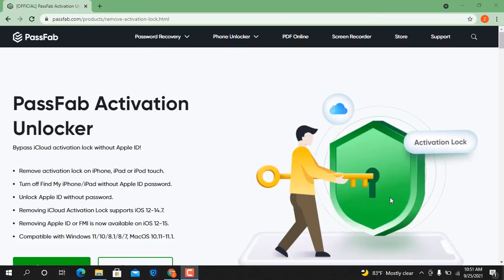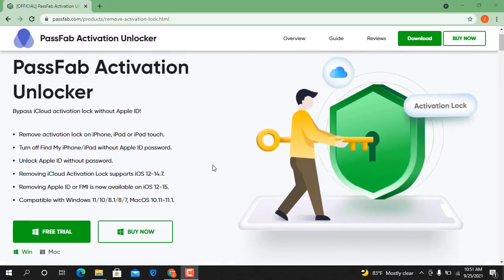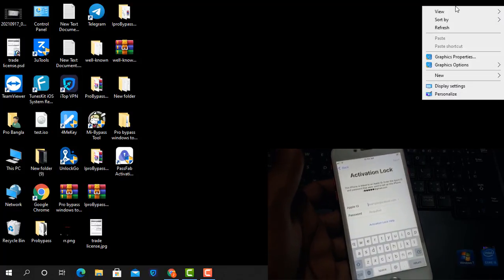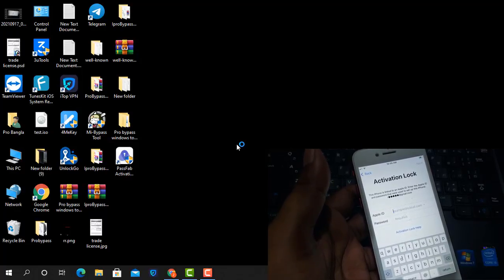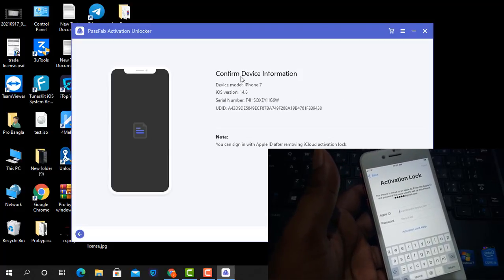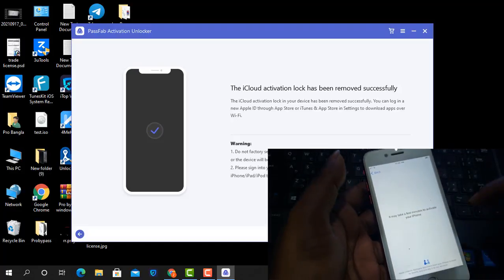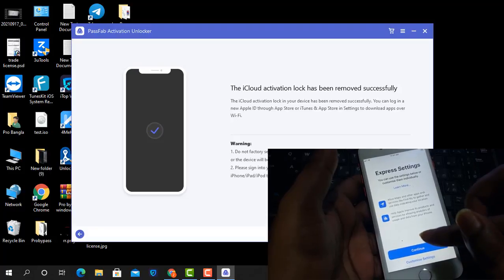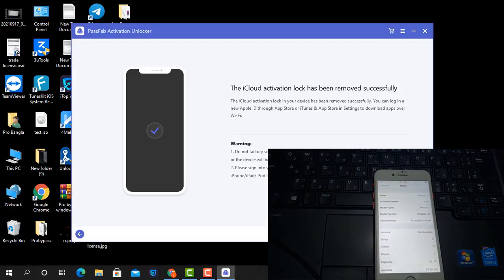iCloud Unlock | How to bypass Activation Lock on iPhone 7 | How to Delete iCloud Account | iOS 15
I forgot my apple ID password and email? Want to bypass activation lock? You can try this iCloud Bypass Tool PassFab Activation Unlocker Bypass iCloud activation lock without Apple ID !

Forgot apple ID password? How to remove activation lock without previous owner? How to bypass activation lock? How to remove activation lock? How to bypass icloud activation lock? Permanently bypass activation lock? Free Download PassFab Activation Unlocker, Removing Apple ID or FMI is now available on iOS 15, Support iOS System: iPadOS & iOS 15/ 14.6/14.5/14.4/14.3/14.2/14.1/14, 13.7/13.6/13.5/13.4/13.3/13.2/13.1/13, 12.5/12 in this method and the Models iPhone X, iPhone 8/8 Plus, iPhone 7/7 Plus, iPhone 6s/6s Plus, iPhone SE, iPhone 5s, etc. WORKING on bypass iCloud activation, PassFab Activation Unlocker can remove iCloud activation lock without password, download the iCloud bypass tool now!！